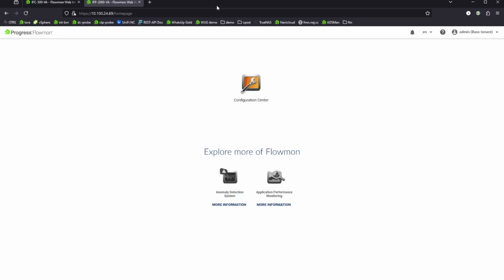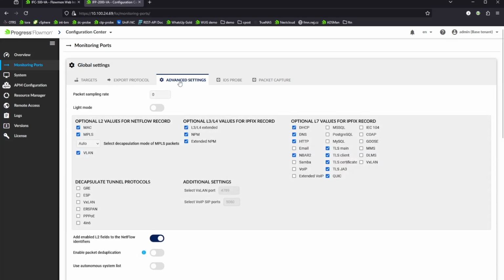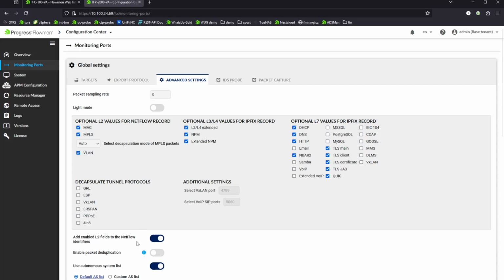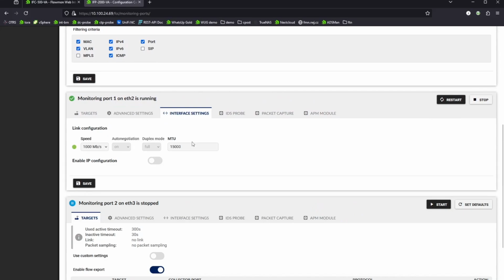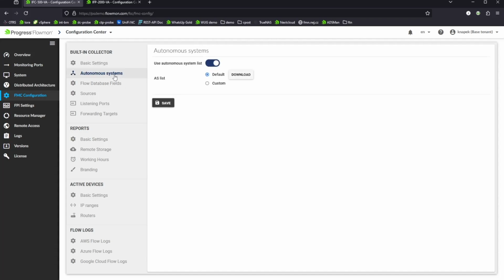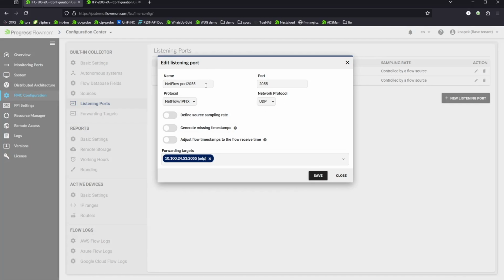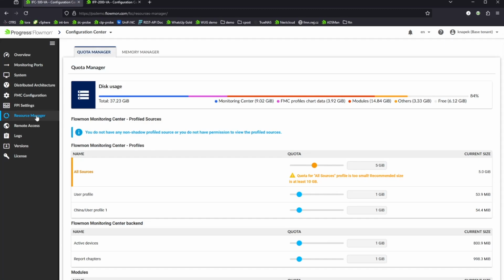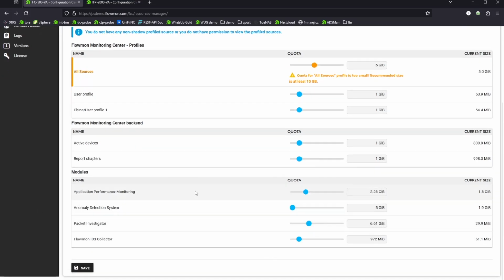Solution Tutorial - Deployments: Netflow Configuration